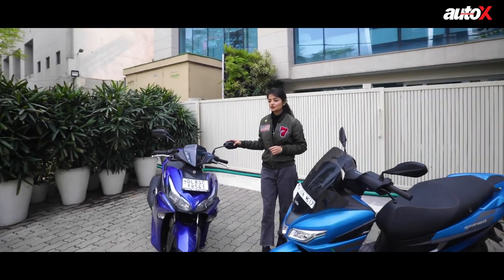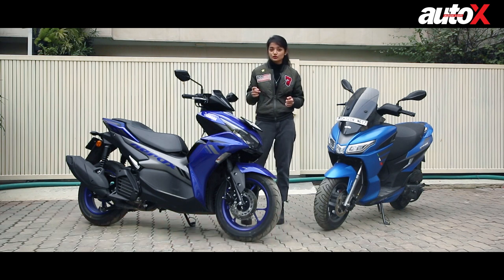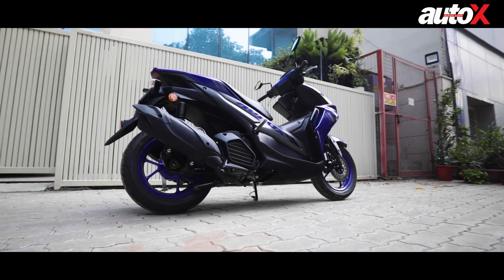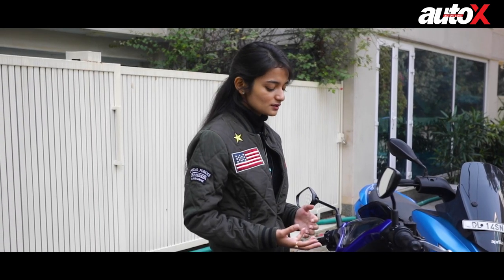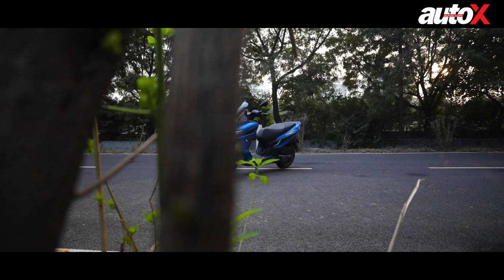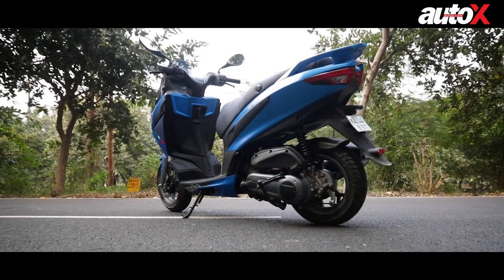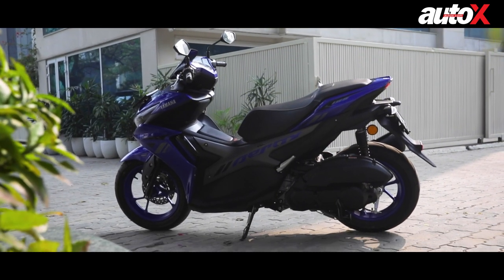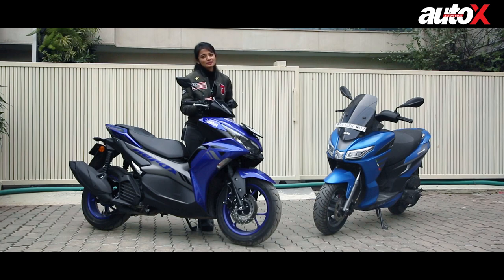Yamaha Aerox 155 vs Aprilia SXR 160: Practicality or Speed? | Comparison | autoX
Behold the next big thing for the two-wheeler space in India! Two of the best maxi-scooters battle it out while justifying their steep asking price; Rs. 1.50 lakh for a scooter?!  While the Yamaha Aerox 155 is a boy racer and frolics around with the engine of a motorcycle, the Aprilia SXR 160 is a practical all-rounder fit for everyone in the family!

Watch the full comparison test and let us know which maxi-scooter would you pick between these two!

00:00 - Introduction
01:18 - Aprilia SXR 160 price
01:37 - Yamaha Aerox 155 price
02:03 - Yamaha Aerox 155 engine and power
02:20 - Aprilia SXR 160 engine and power
02:45 - Yamaha Aerox 155 top speed
03:10 - Aprilia SXR 160 ride quality
03:40 - Aerox 155 features
04:21 - Aerox 155 handling
04:49 - Aprilia SXR 160 handling
04:54 - Aprilia SXR 160 top speed
05:18 - Yamaha Aerox 155 braking
05:26 - Aprilia SXR 160 braking
05:39 - Design comparison
06:27 - Feature comparison
07:00 - Verdict

Presenter: Arushi Rawat
Cinematographer: Manish Bharti
Editor: Sagar Jha